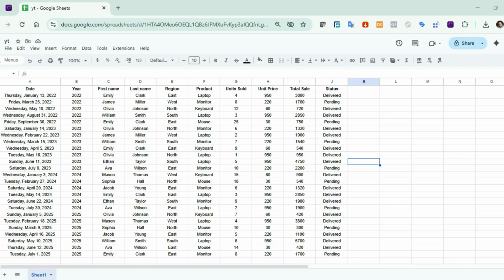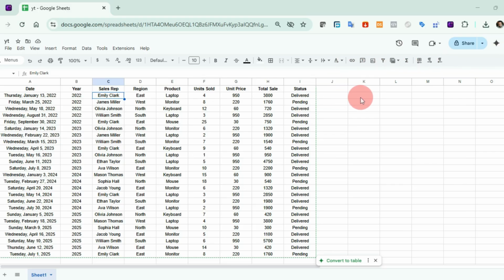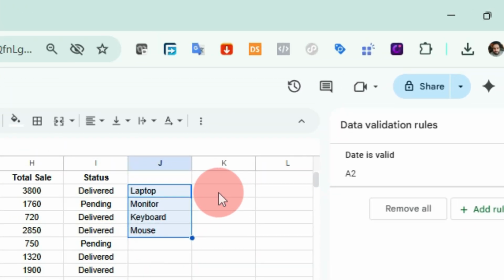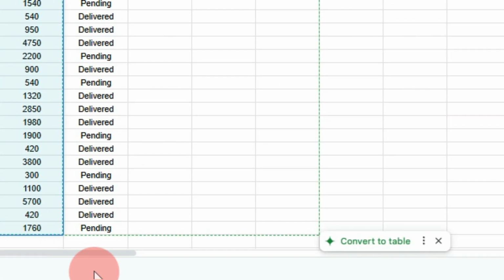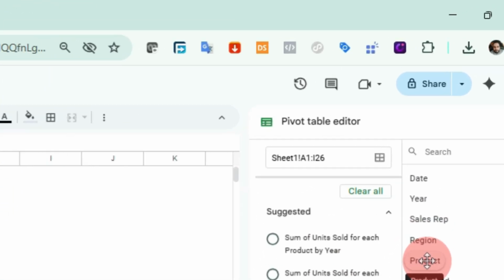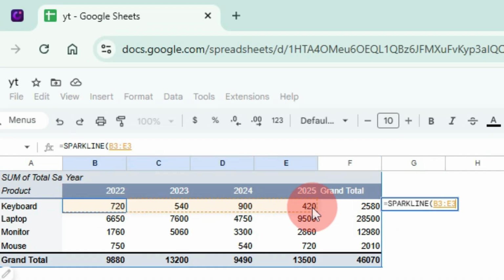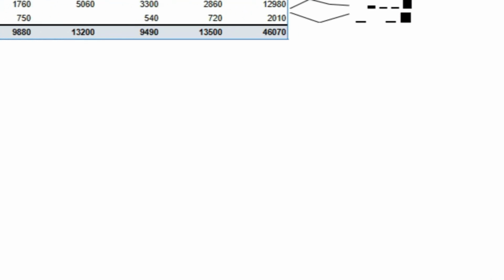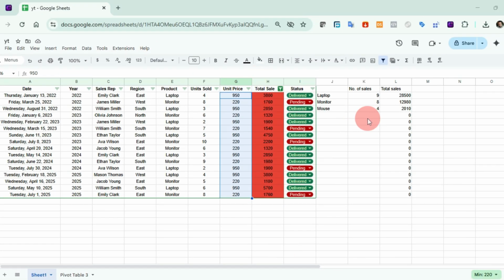9 Google Sheets Tricks That’ll Make You Look Like a Pro!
📊 Master Google Sheets with These 9 Game-Changing Tricks!
Are you ready to level up your spreadsheet skills? In this video, you'll learn how to use Google Sheets formulas and features that can instantly boost your productivity. Whether you're a beginner or looking to sharpen your skills, these practical Google Sheets tips will transform the way you work with data.

🎯 What You’ll Learn in This Video:
✅ How to combine first name and last name cells
✅ How to use data validation to allow only valid dates
✅ How to extract unique values with the UNIQUE formula
✅ How to count specific values using COUNTIF
✅ How to calculate totals using SUMIF
✅ How to summarize data with pivot tables
✅ How to highlight data with conditional formatting
✅ How to visualize trends with SPARKLINE formulas

💡 These are not just tricks—they are Google Sheets productivity hacks that will help you organize data, analyze faster, and impress your boss or team with clean and interactive spreadsheets!